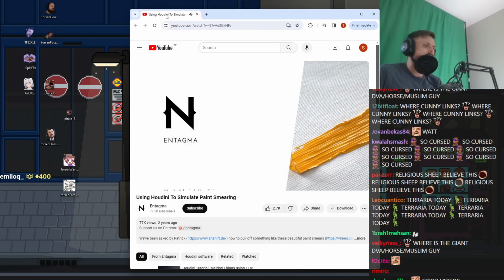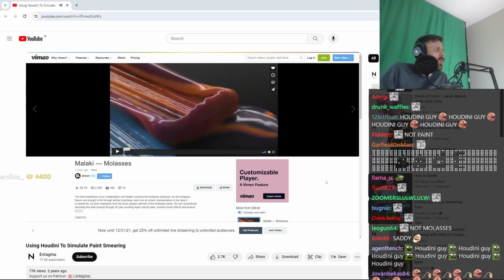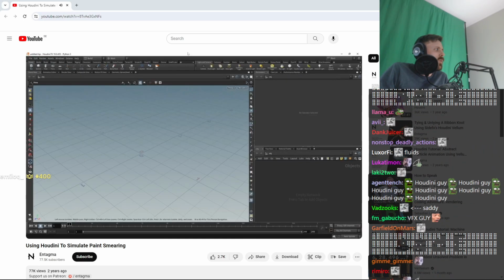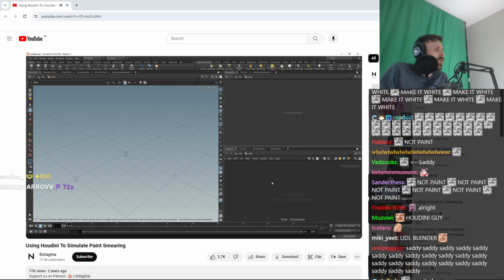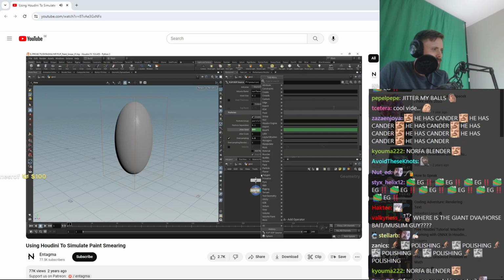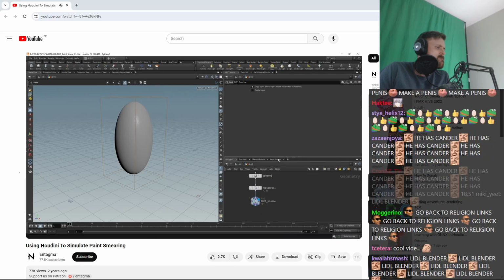Forsen Reacts to Using Houdini To Simulate Paint Smearing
forsaaaan